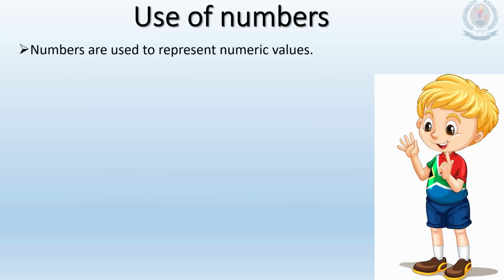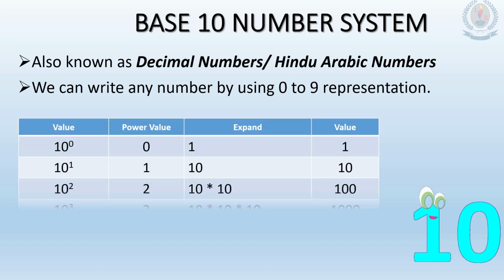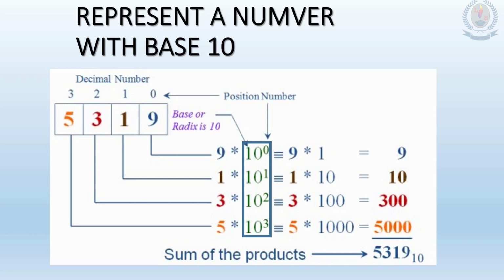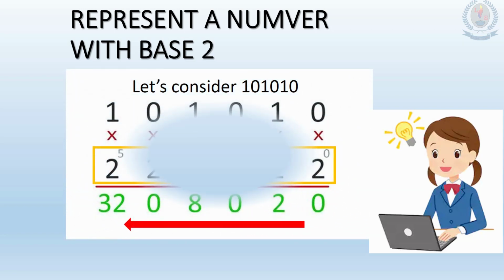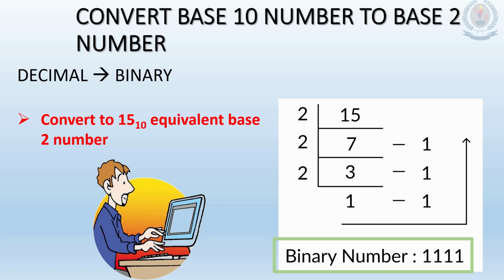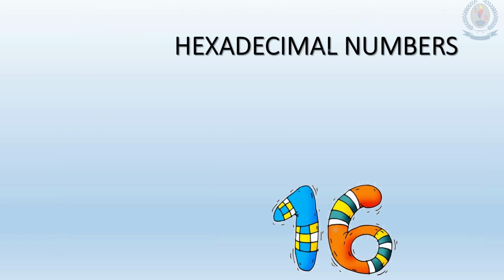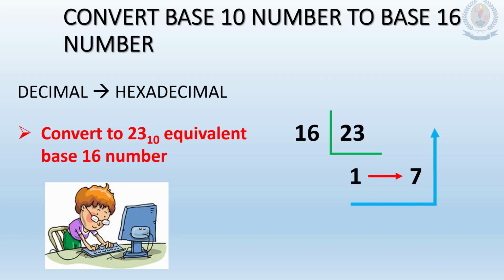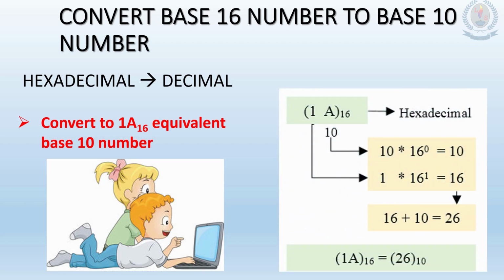Grade 9 - 2nd Term - ICT - Video 2 - Lessons 12 and 13 - Number Systems